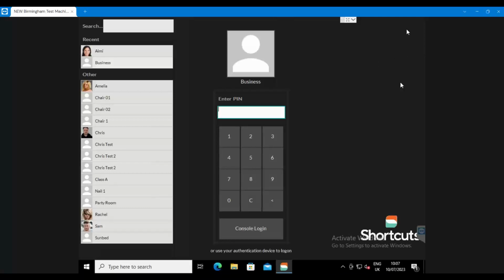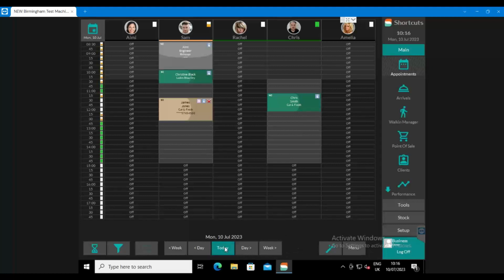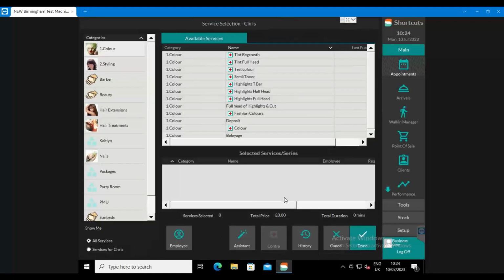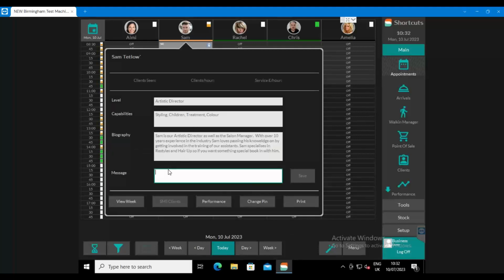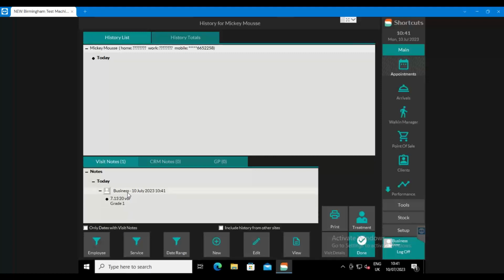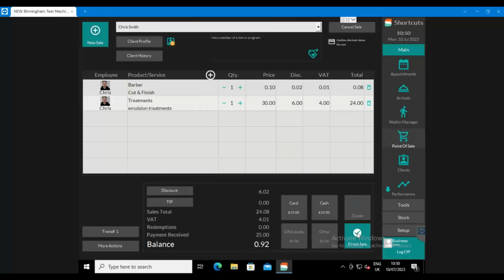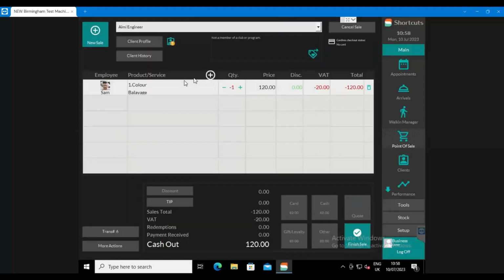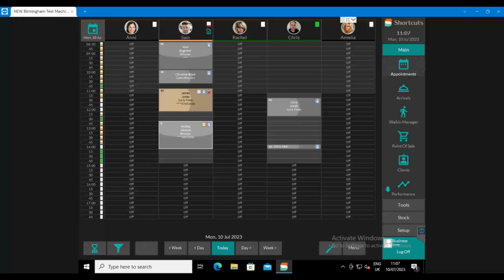Shortcuts Masterclass - Back to Basics Refresher